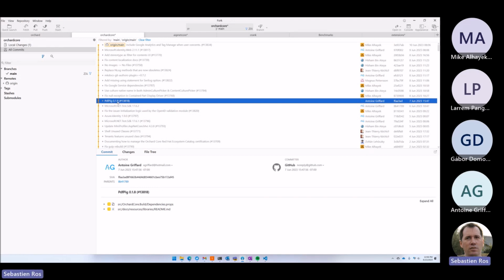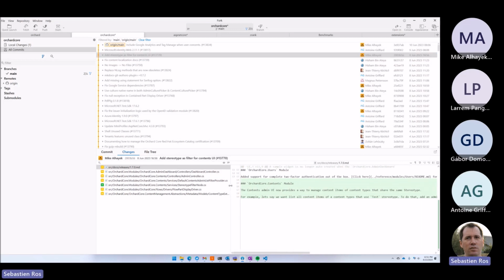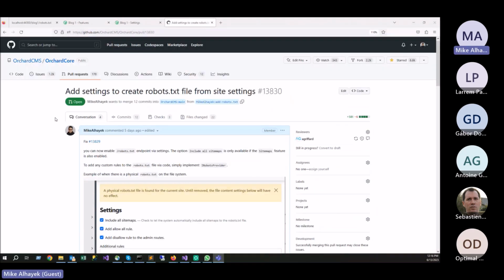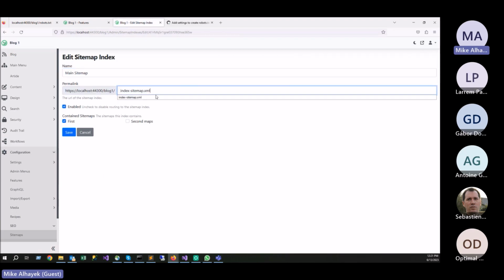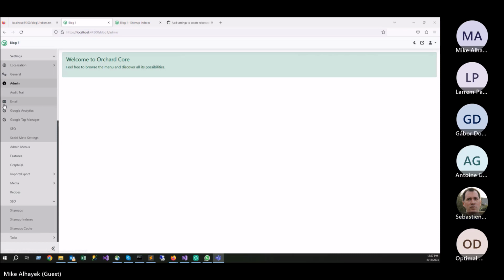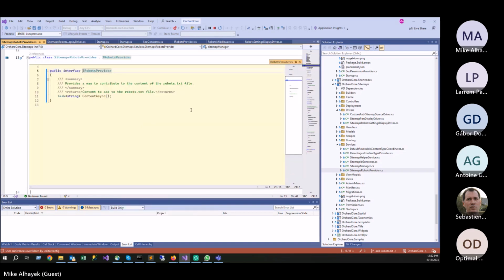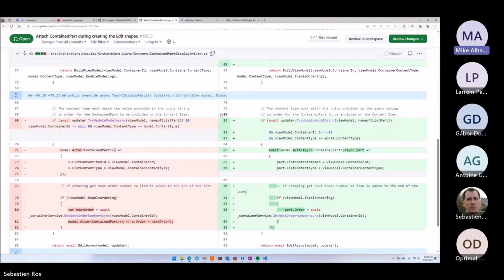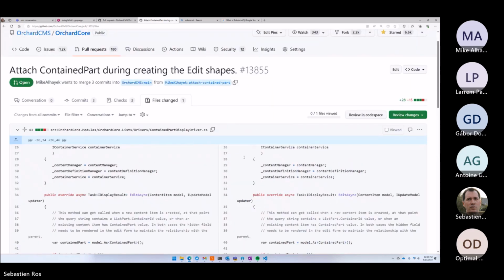Orchard Podcast: 13th of June, 2023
Meeting notes:
-- 00:00 - Agenda
- Status on Orchard Core
-- 2:20 - PdfPig 0.1.8 (#13818)
-- 2:33 - Fix null exception in Contained Part Display Driver (#13768)
-- 2:49 - Use culture native name in both AdminCulturePicker & ContentCulturePicker (#13784)
-- 3:26 - Fix Google Service dependencies (#13787)
-- 6:31 - Add missing using statement for Serilog option (#13822)
-- 6:48 - Replace NLog methods that are now obsoletes (#13824)
-- 7:12 - Rename No Images to No Files (#13750)
-- 7:21 - Fix content localization docs (#13739)
-- 7:25 - Add stereotype as filter for contents UI (#13770)
-- 7:50 - Microsoft.Identity.Web 2.11.1 (#13817)
-- 7:59 - Include Google Analytics and Tag Manager when user consents (#13834)
- Demos
-- 12:33 - Add settings to create robots.txt file from site settings (#13830)
- Topics
-- 33:22 - Attach ContainedPart during creating the Edit shapes (#13855)